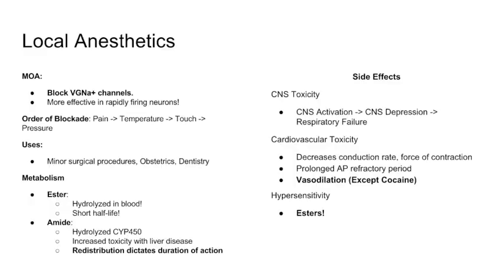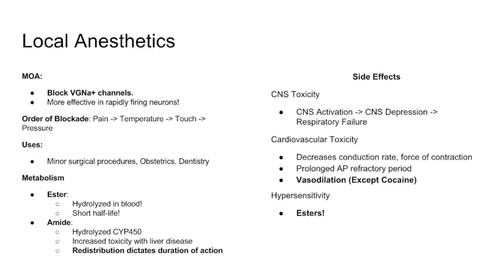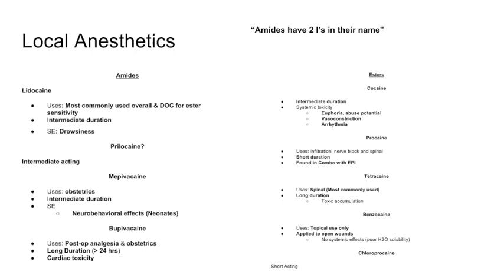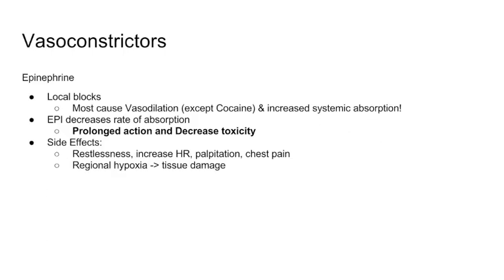USMLE Pharmacology- Local Anesthetics